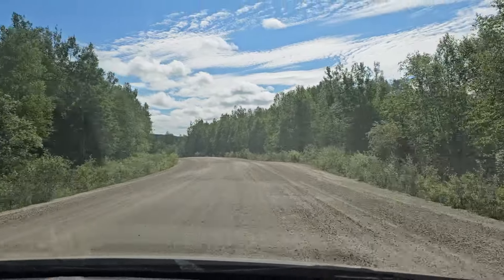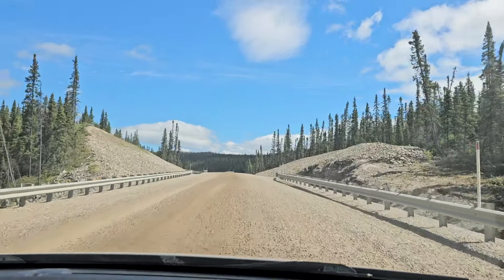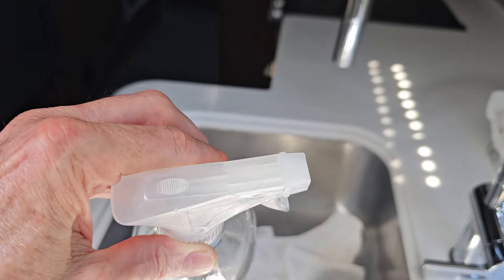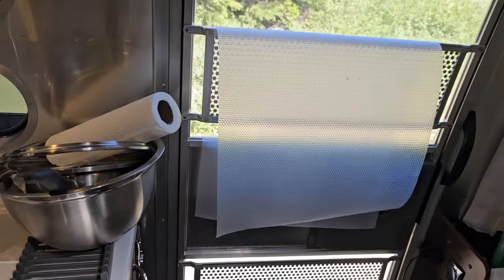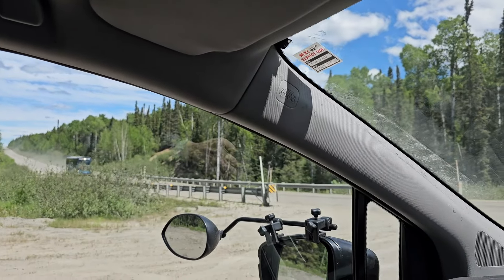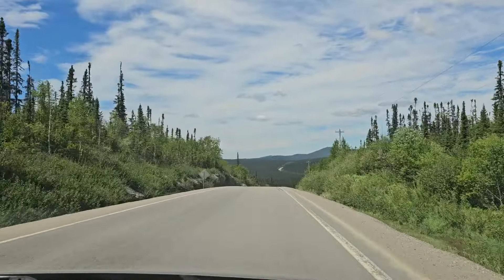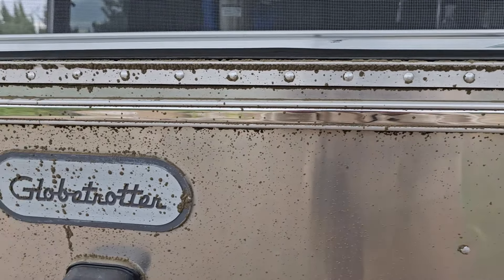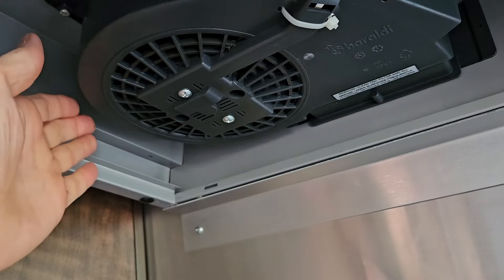Airstream Trailer on 100km of Dirt Road in Northern Quebec - Trans-Labrador Highway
Is Airstream a rugged camper trailer for off-road adventures? How did our Airstream do on gravel road? We had our doubts.

This was our first adventure on a bone shaking dirt road of this length. Airstreams are renowned for their ruggedness, durability, and overall build quality.
So how did the Airstream hold up?
Any surprises we found after the ride?
How did we approach safety and transport trucks on the road?

Quebec's Route 389 connects Route 138 adjacent to Baie-Comeau with the Newfoundland and Labrador border, connecting with the Trans-Labrador Highway (Newfoundland and Labrador provincial route 500) to Wabush, Labrador City, and beyond to Goose Bay. The section we were on is from Manic 5 to Relais Gabriel. According to the locals from Manicouagan, the brief section of paved highway extends from Relais Gabriel to Fire Lake, then gravel road again till it reaches Labrador.